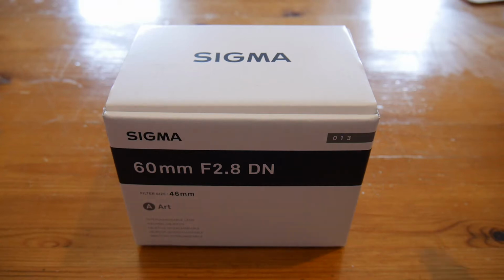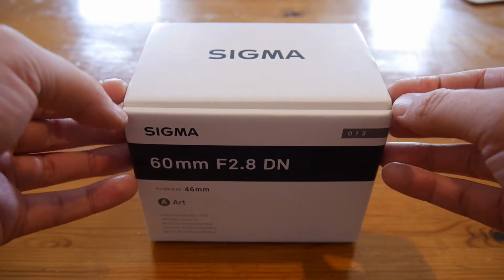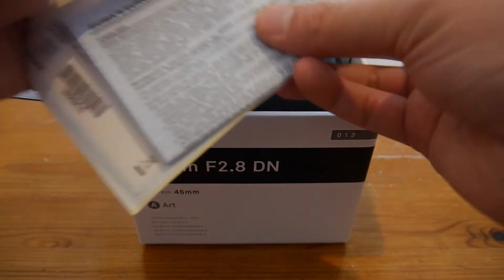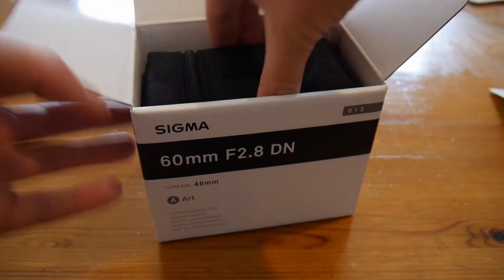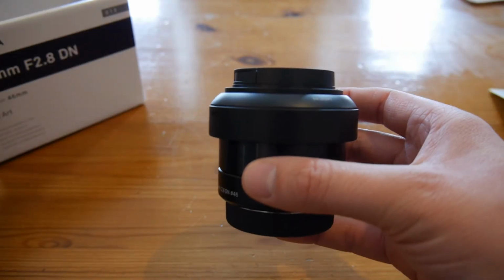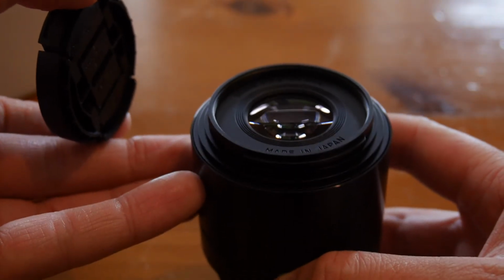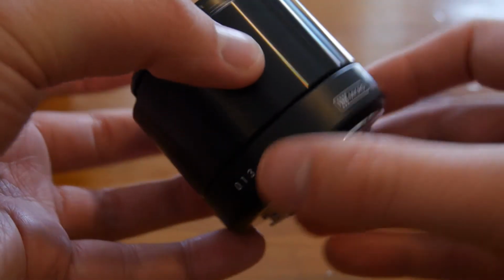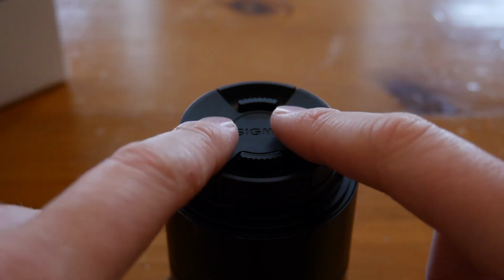HODGE UNBOXES - Sigma 60mm MFT Art lens